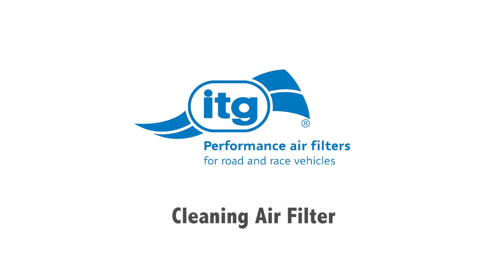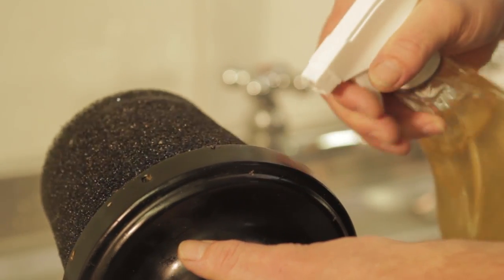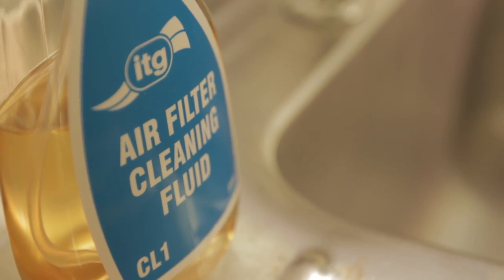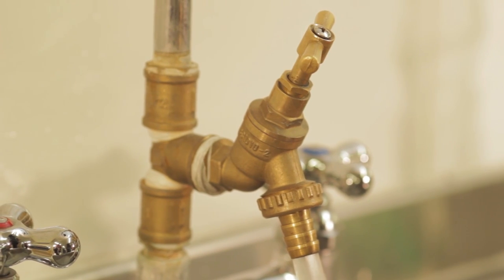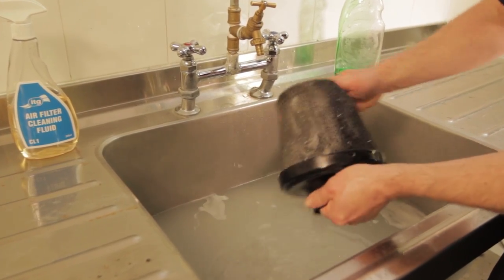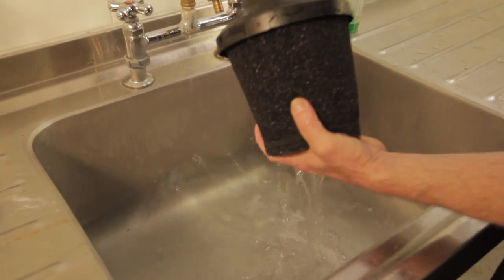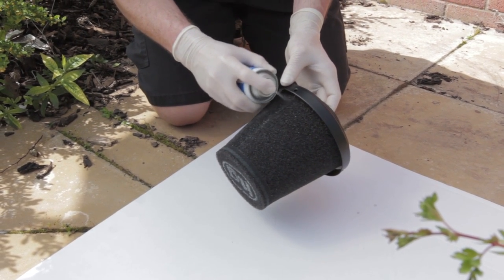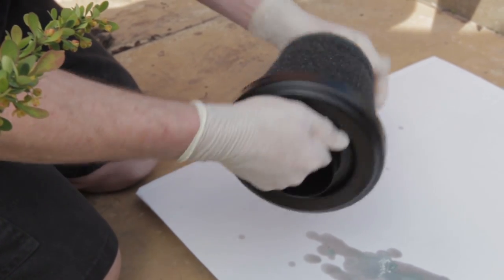ITG Filter Cleaning Guide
ITG Filter cleaning and re-oiling guide.